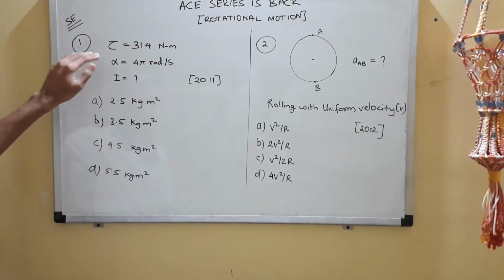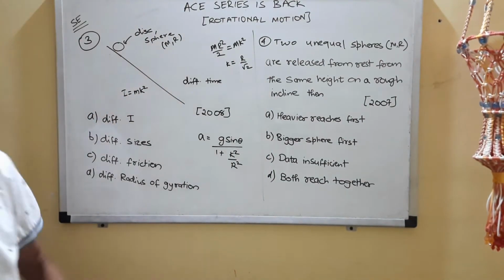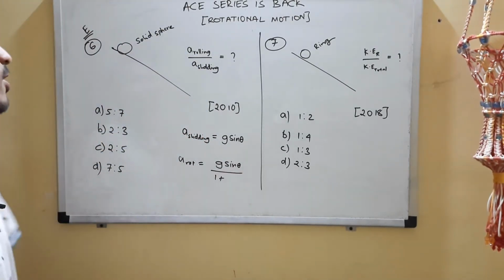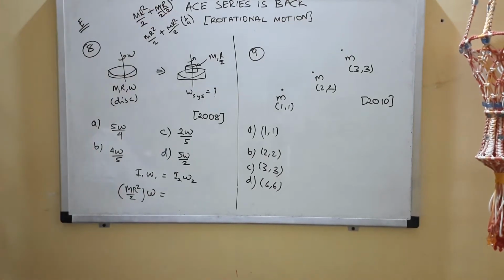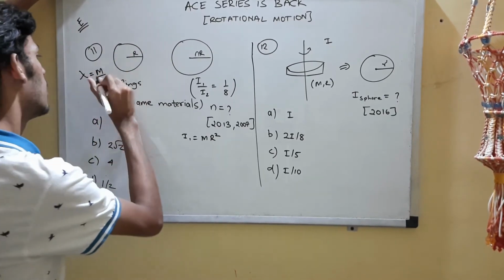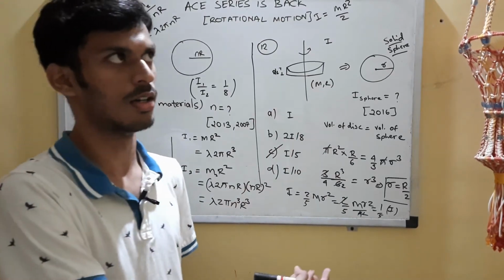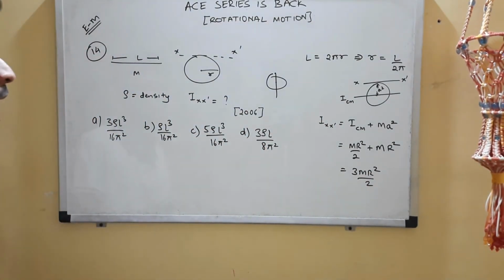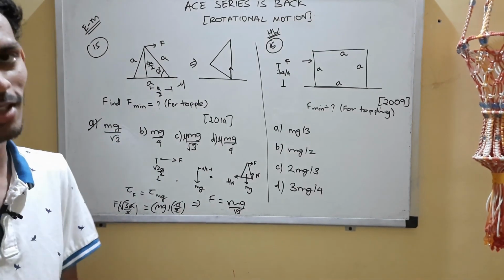BITSAT 2022 | Previous year Questions | Ace Series is Back! | Rotational motion | class 11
The previous year question series(Ace Series) for BITSAT is here! In this series we discuss the chapter-wise previous year questions of BITSAT.

Chapters:
0:00 - Intro
1:11 - (Super Easy) Q1 & Q2
5:37 - Q3 & Q4
10:07 - Q5
12:28 - (Easy)Q6 & Q7
18:08 - Q8 & Q9
23:20 - Q10
25:42 - Q11 & Q12
33:24 - (Easy to Moderate) Q13
37:12 - Q14
41:08 - Q15 and Homework!

CHARITY

aashman@uboi